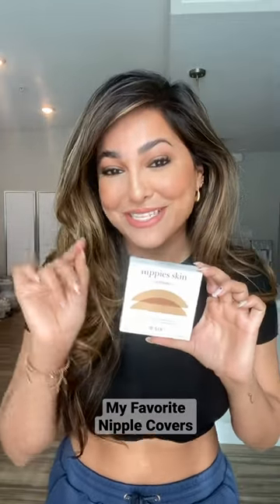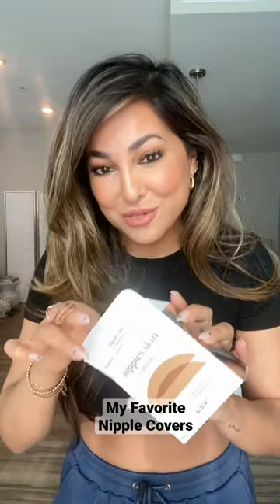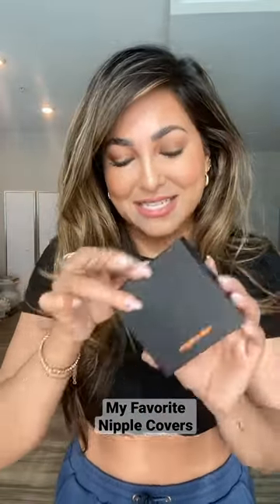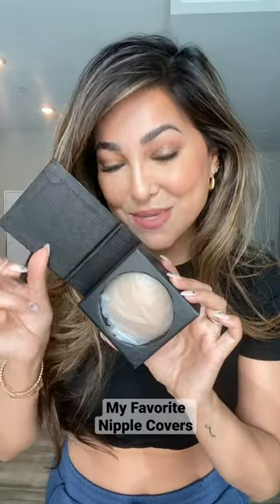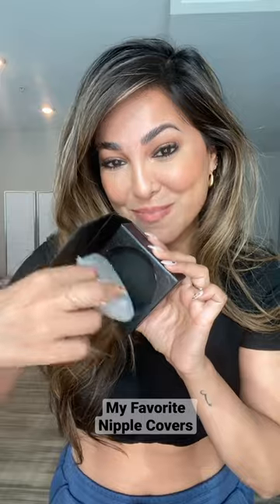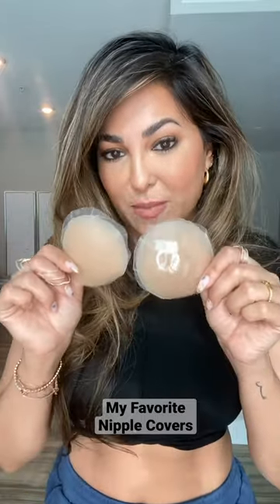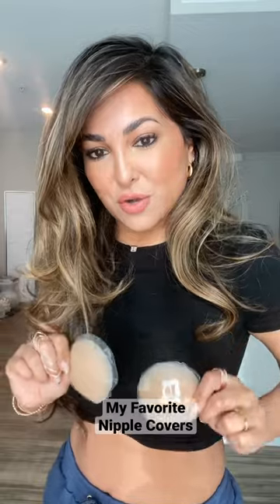My Favorite Nipple Covers 💫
Products used:
You can shop the nipple covers shown in this video via the link in the bottom left of the video under “view products”🤍

TAG someone who would love this, & don’t forget to save it to refer back to when getting ready! •